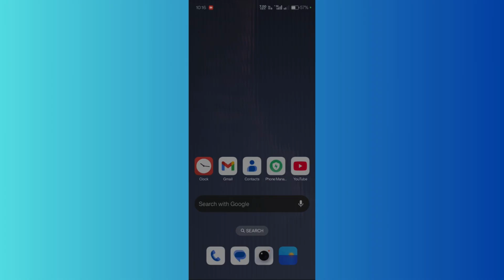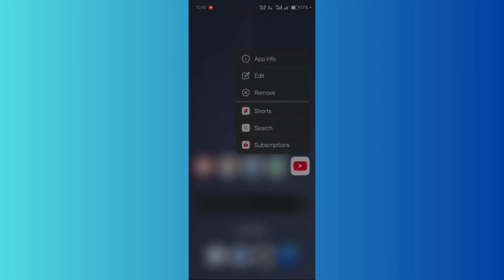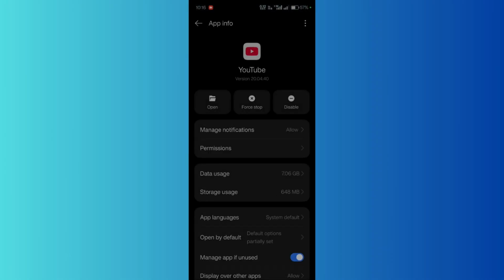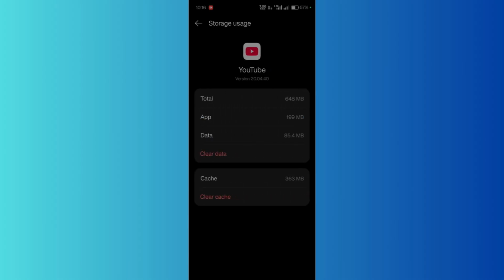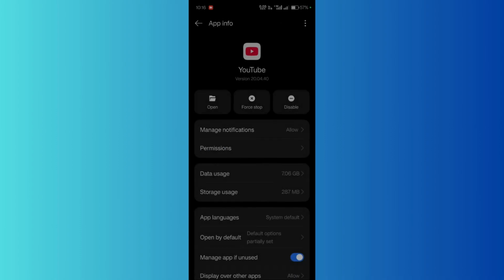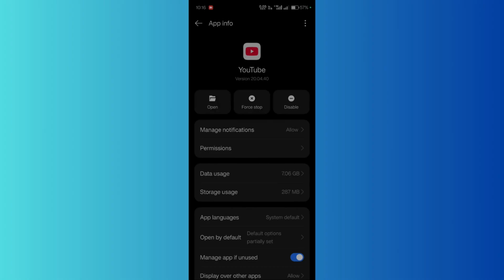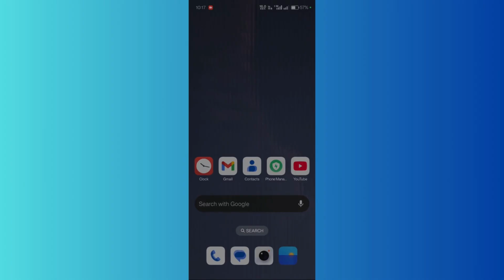Fix YouTube App Glitches & Errors on Android | Crashing, Buffering, Not Loading? Try This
Is your YouTube app crashing, freezing, buffering, or not loading videos? 😡📱 Don't worry! Learn how to fix glitches and errors in the YouTube app on Android with these easy solutions.

🔹 In This Video, You’ll Learn:
✅ How to fix YouTube app crashes & lag
✅ How to clear cache & data for smooth performance
✅ How to fix video buffering & loading issues
✅ How to update or reinstall the YouTube app

📥 Fix YouTube App Issues:
1️⃣ Restart Your Phone → Simple but effective!
2️⃣ Clear Cache & Data → Open Settings → Apps → YouTube → Storage → Clear Cache & Data
3️⃣ Check Internet Connection → Ensure WiFi or mobile data is working properly
4️⃣ Update YouTube App → Open Google Play Store → Search YouTube → Tap Update
5️⃣ Reinstall YouTube → Uninstall & reinstall the app if issues persist
6️⃣ Disable Battery Optimization → Go to Settings → Battery → App Battery Usage → Exclude YouTube

⚠️ Still Not Working? Try using YouTube in a browser like Chrome until the issue is fixed.